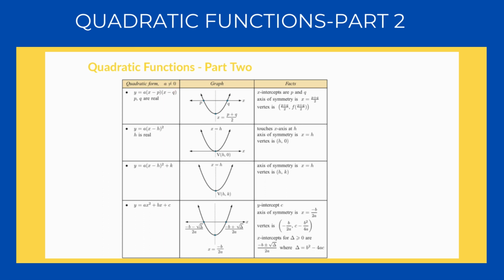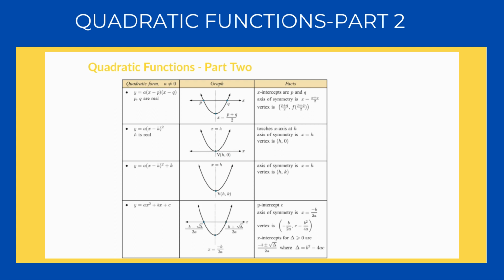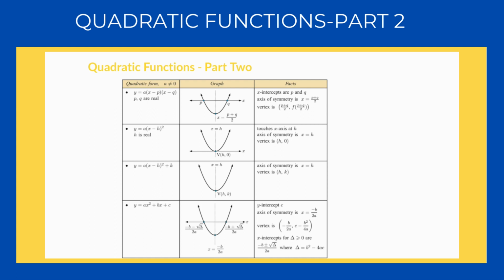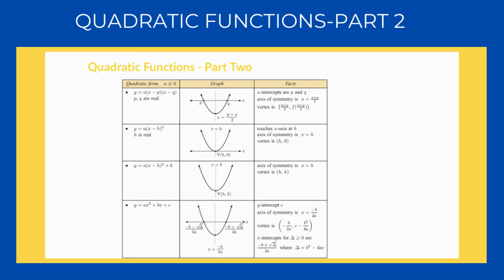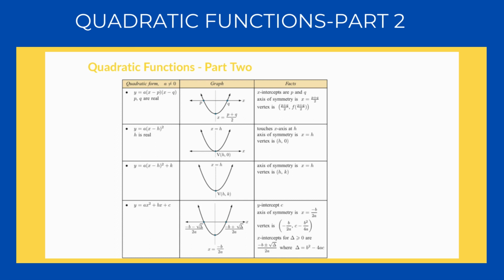QUADRATIC FUNCTIONS PART 2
Today’s topic covers Quadratic Functions Part 2 .

A quadratic function is one of the form f(x) = ax2 + bx + c, where a, b, and c are numbers with a not equal to zero.